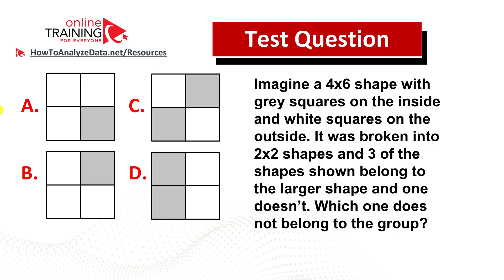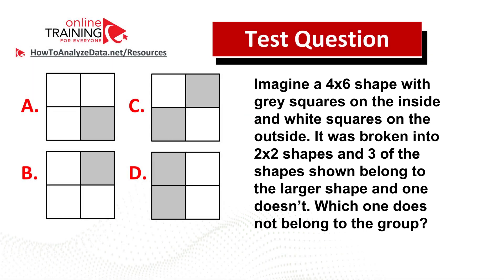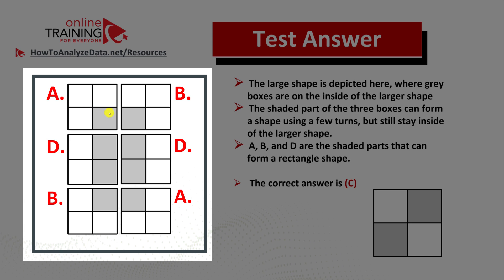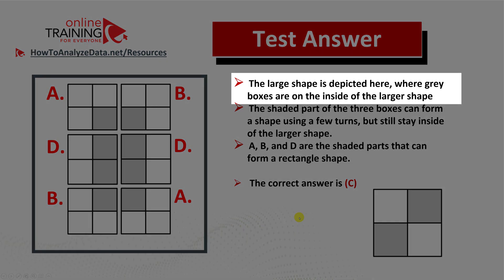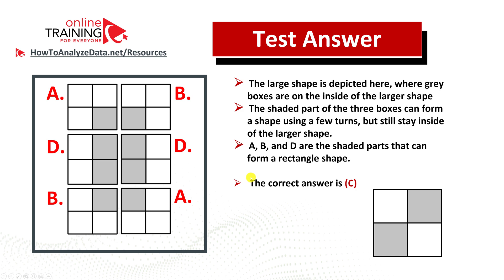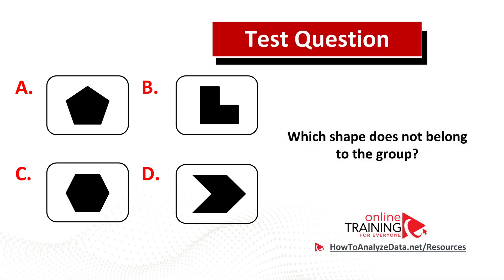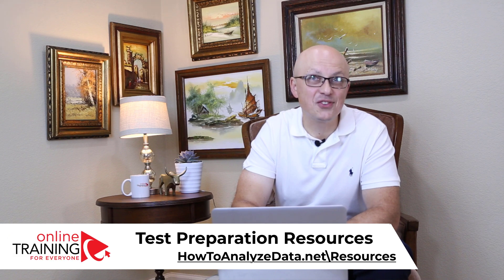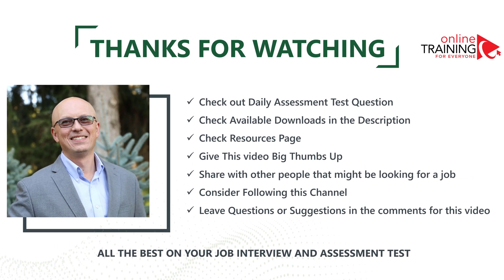What is your IQ? Real IQ Test Questions. With Answers and Explanations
Determine your IQ by trying to solve these test questions. I do share with you answers and explanation, so in case you are trying to learn from the experience you will be able to do it in this video.